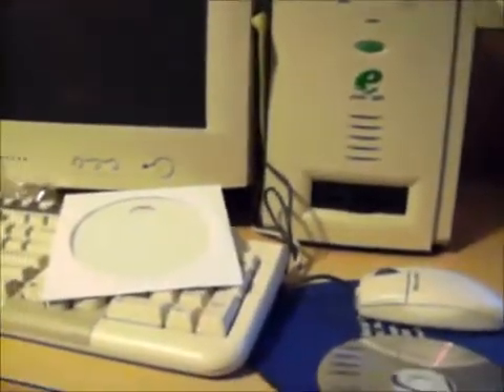Netgear Gigabit Ethernet Modem Unboxing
Well guys, I finally got an Ethernet card for my Compaq Presario 7594 since it didn't have one and yes it works Windows 98 SE as well. It works with Windows 2000 it detected the drivers from CD and I got this Ethernet card from RadioShack

Original Upload Date: Apr 2, 2011 (from my old channel duranmedine)